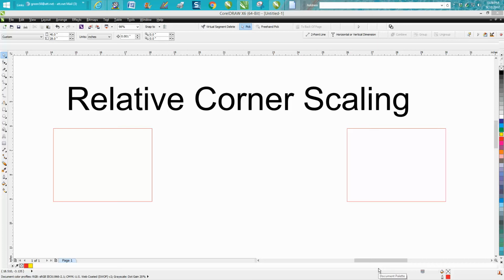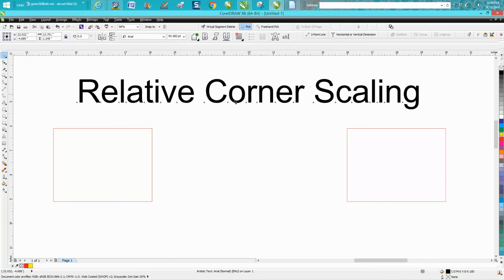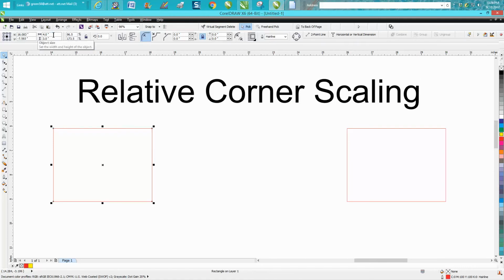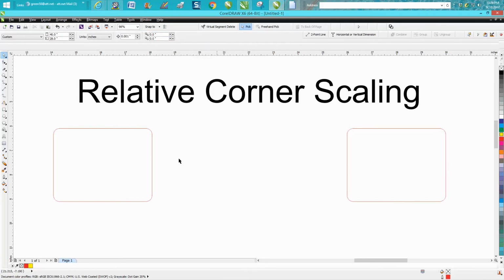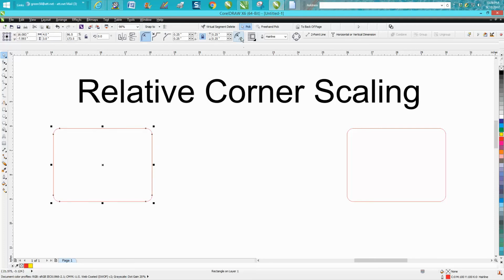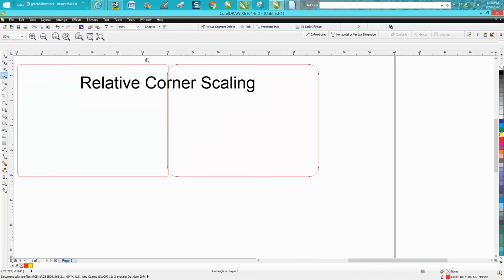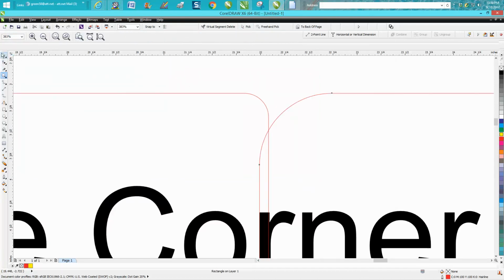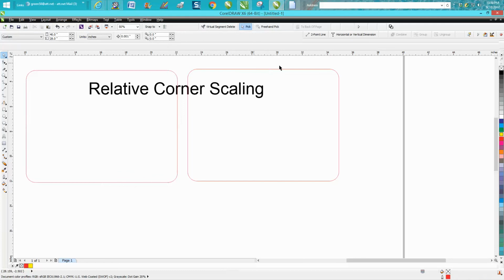Corel Draw Tips & Tricks Relative Corner Scaling